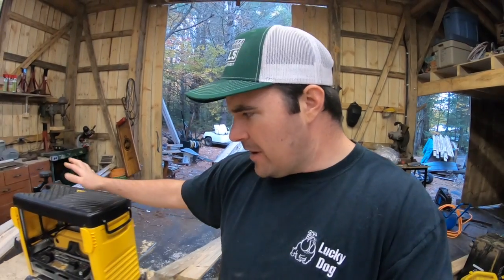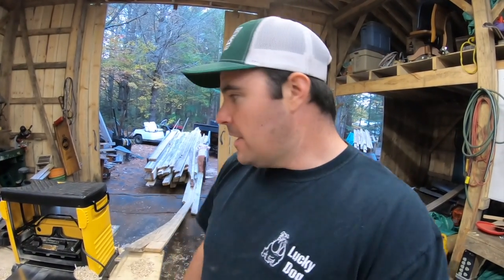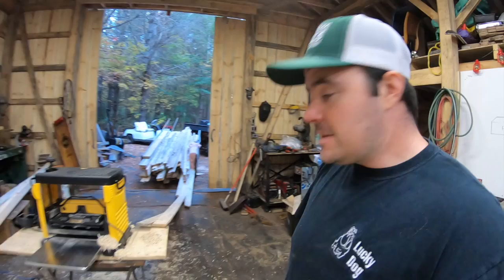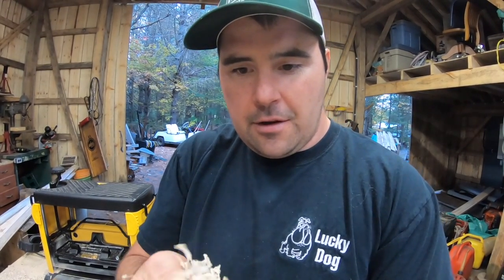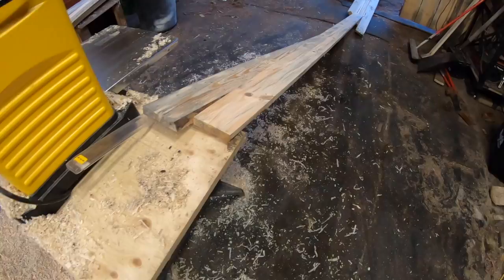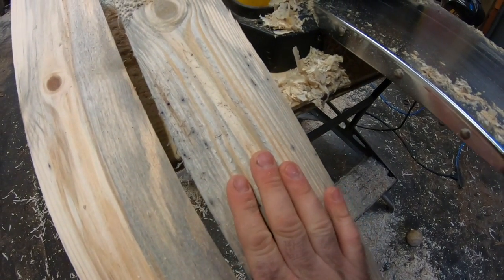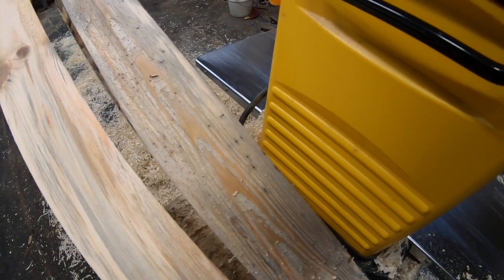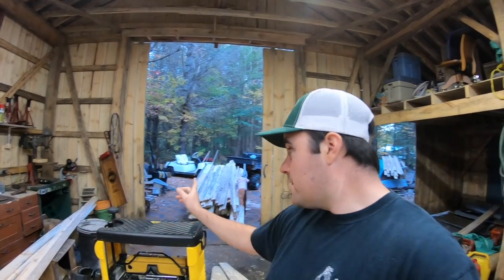What a Planer Should Sound Like. Signs of a Dull Planer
When the blades get dull, you'll know it! Atleast that's what I thought until I learned about the small subtleties that these little benchtop planners give off as hints. Today I take you through things you can look for to identify when your planer blades need sharpening. I'm using the Dewalt 733  2- blade planer in this video and if you're wondering, it's been a solid performer. I mill mostly pine with it and even when I think it may start to bog-down the machine with heavy cuts, it doesn't. I'd buy this machine again if I had the chance. Anyways, pay special attention to the sound you're machine is making as when that sound gets louder than normal, your machine is likely working overtime because of dull blades. If the finish on the wood is not smooth and you can feel the grooves in the wood, your blades are dull. If the sawdust looks like dust and less like wood shavings (think peeling an apple), then your blades are dull. Hope these times help you and you get the same enjoyment and long life out of your machine that I have.